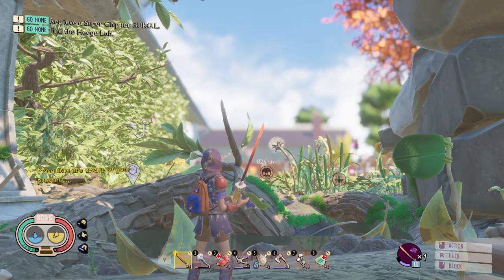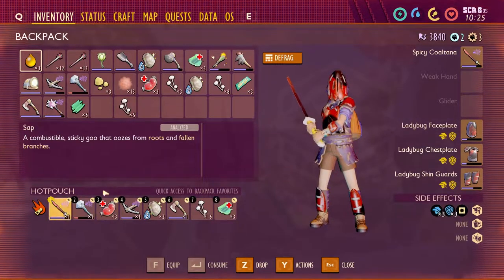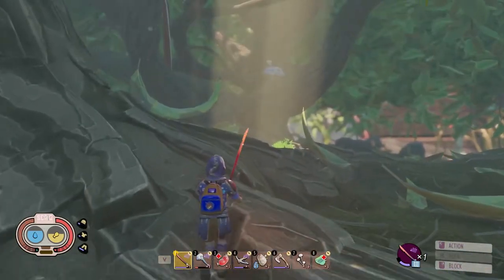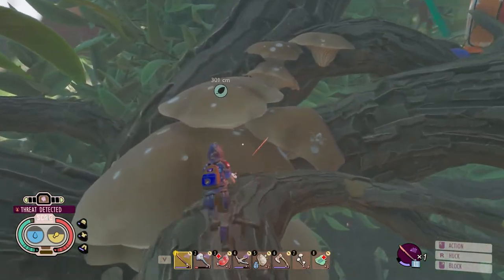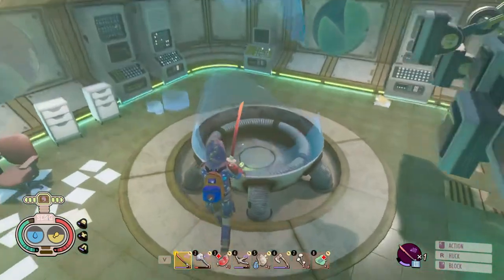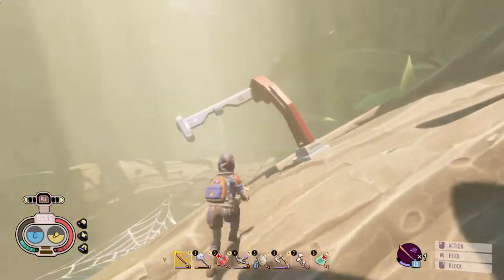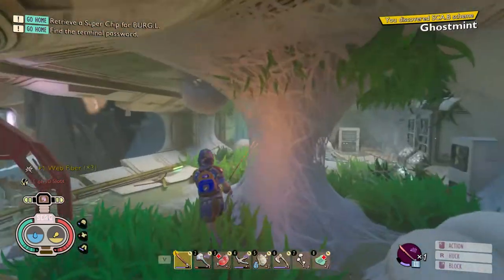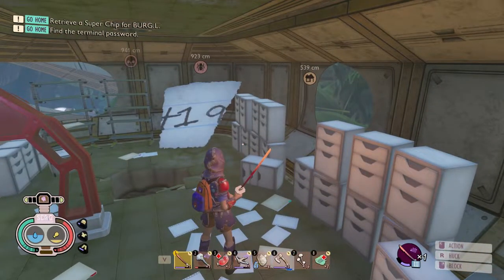Hedge Lab Walkthrough | Grounded Tutorial